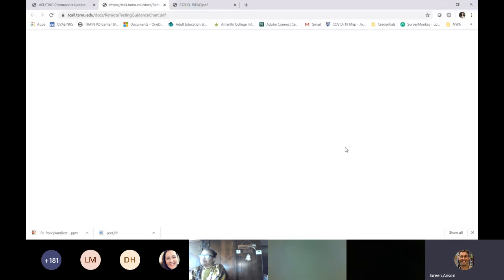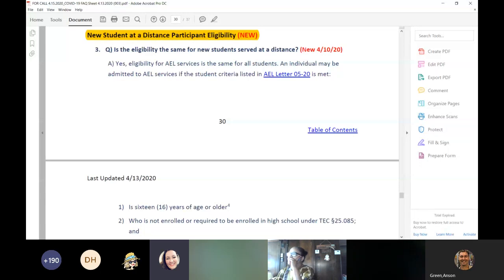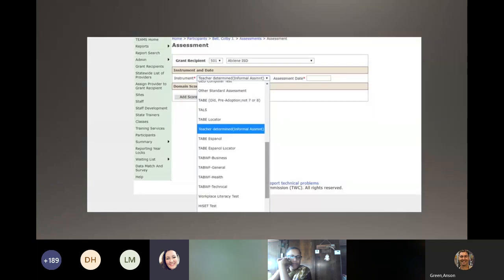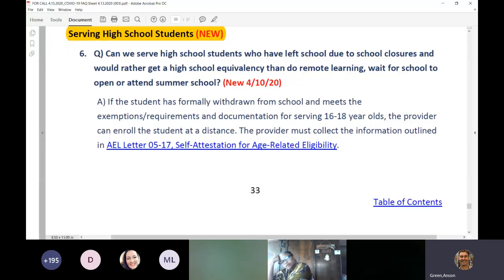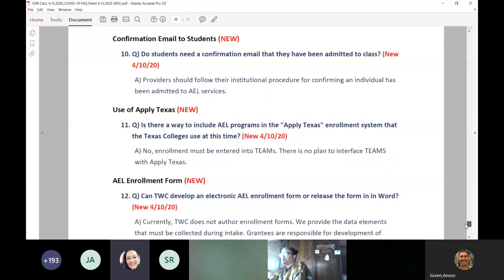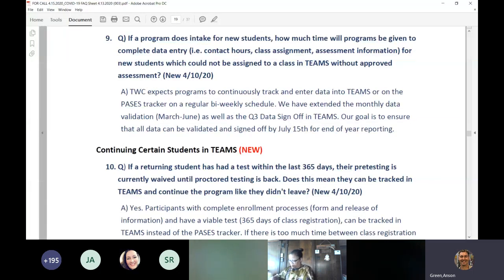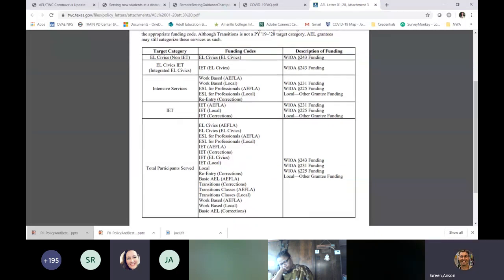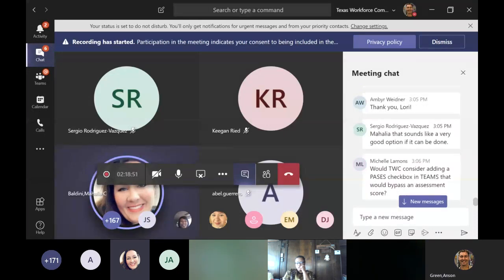TWC Call: Serving New Students at a Distance (Part 2)